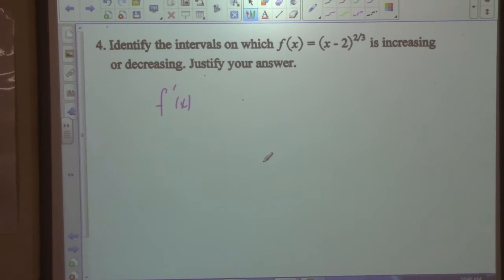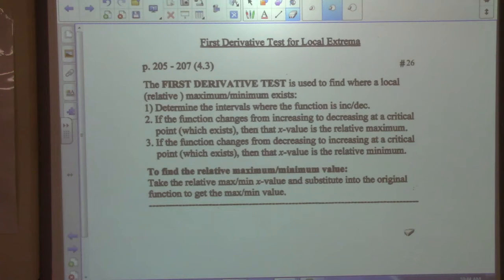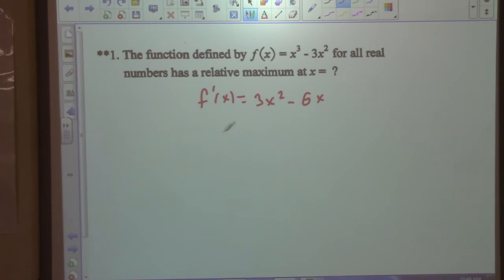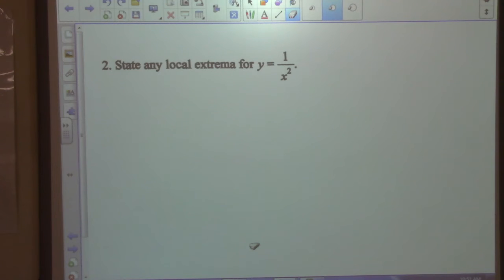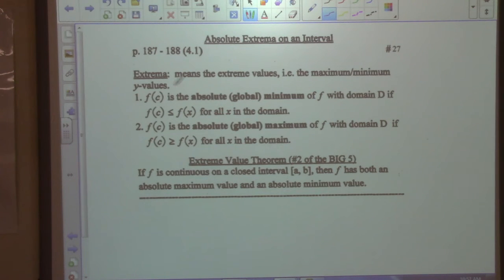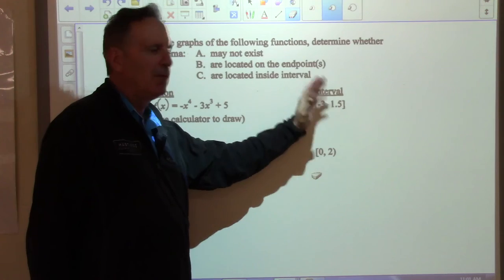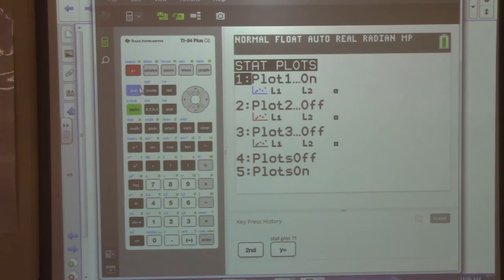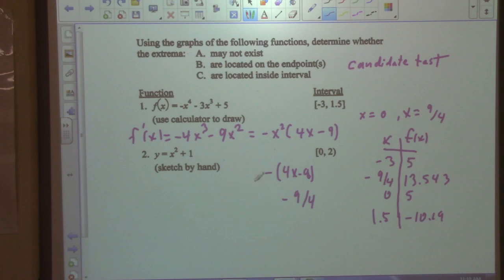Calculus Class 11/10/20 First Derivative Test and Extreme Value Theorem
We worked on using the first derivative test and extreme value theorem today.